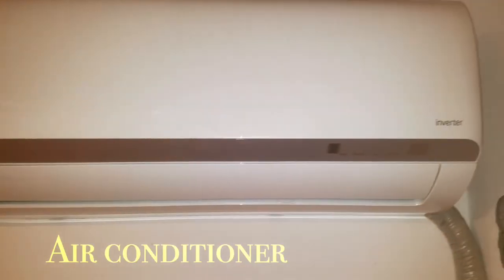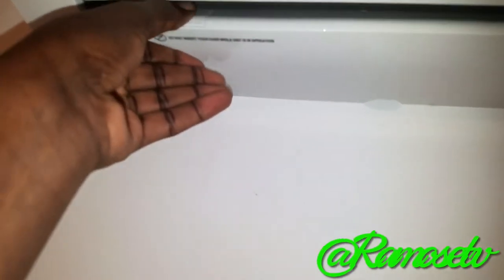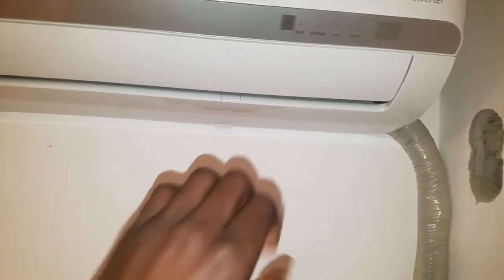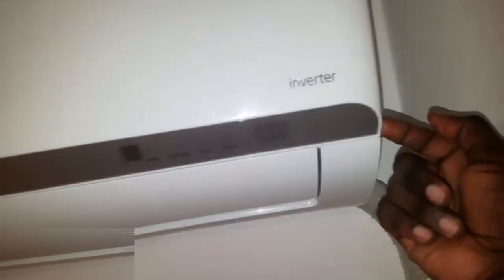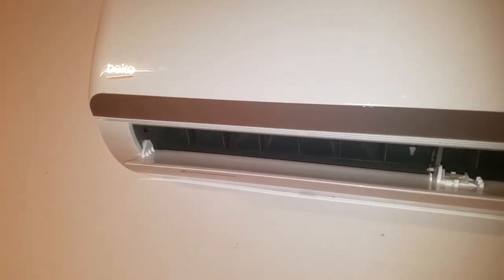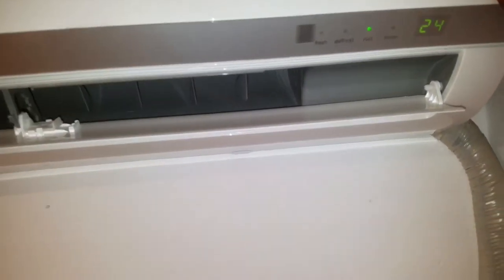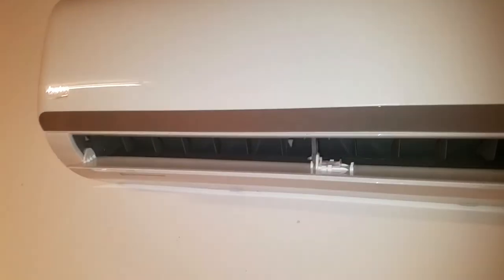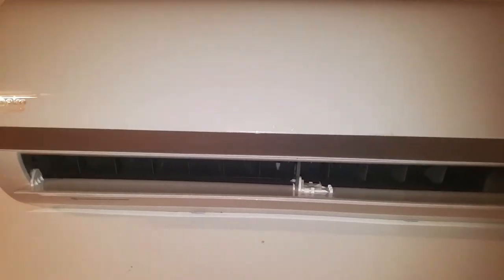How to Turn ON/OFF Beko air conditioner without a remote control